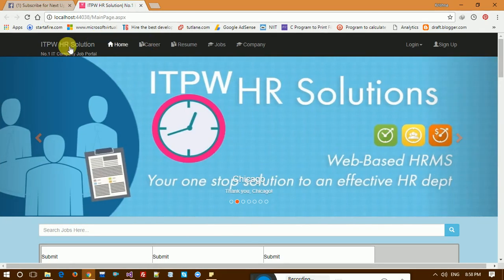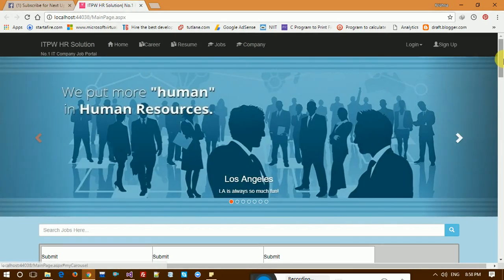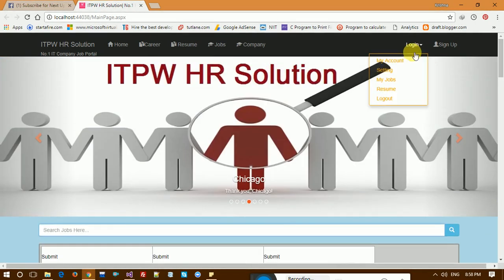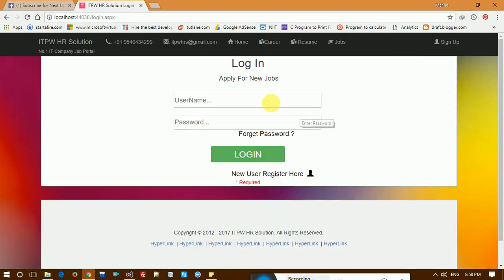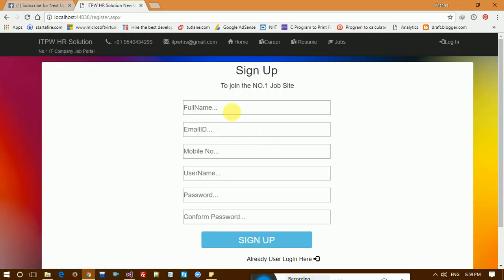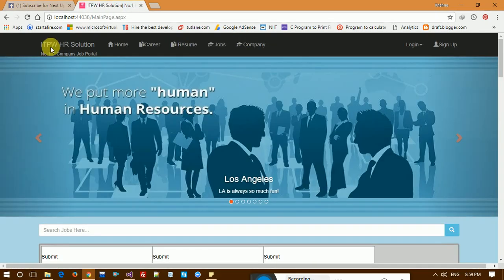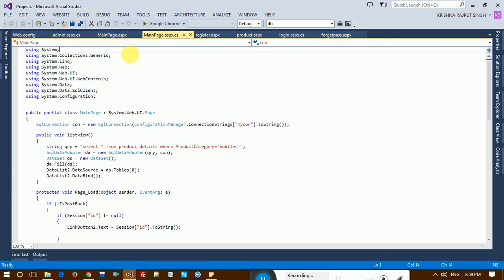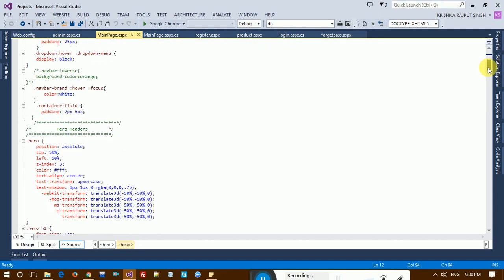How To Create Asp.Net Website Using Bootstrap and Sql Server-IT Programming World (ITPW Tv)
IT Programming World (ITPW Tv)
In this Video I am showing How-to

Your Subscription really appreciate me to find something new and to show you.

I put new videos everyday on my channel..
and if u want something to cover me then do let me know!
Thanks for coming to IT Programming World ITPW - Tv
NOTES:
? IMPORTANT ?
,most used coding language
,best programming language for database applications
,best computer programmers in the world
,current coding languages
,r hello world
,database programming languages
,popular computer programming languages
,best programmer
,hello world computer programming
,asp net
,comcast net
,aspen
,mvc
,asp
,net tutorial
,web application
,asp net mvc
,net use
,asp net tutorial
,aspx
,asnet
,asp net core
,use net
,microsoft asp net
,c# asp net
,asp net framework
,net microsoft
,mvc versions
,asp net mvc 5
,asp net form
,mvc controller
,learn asp net
,dot net basics
,asp net 5
,mvc application
,netsource
,mvc4
,asp net versions
,asp net projects
,dot net tutorial for beginners